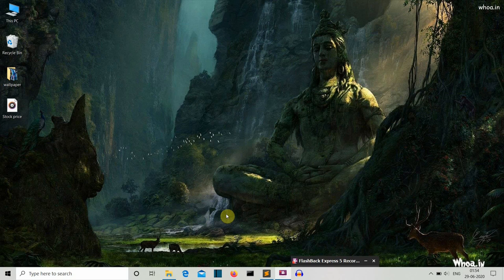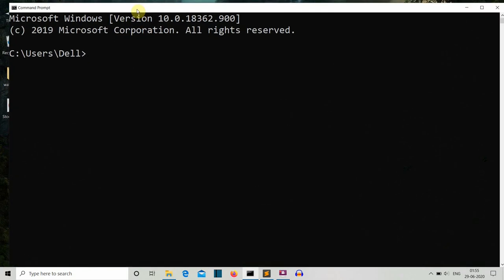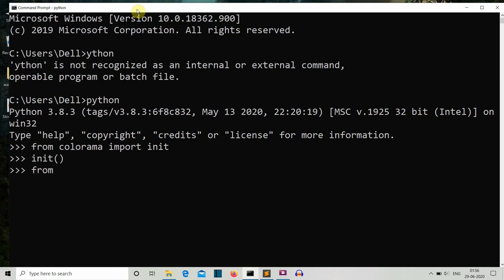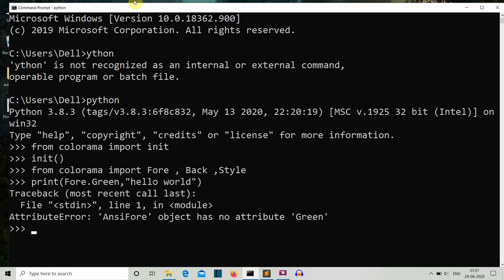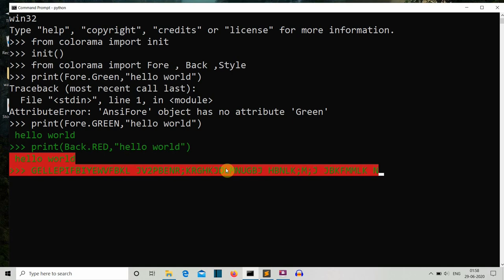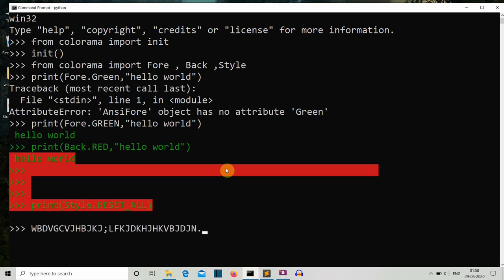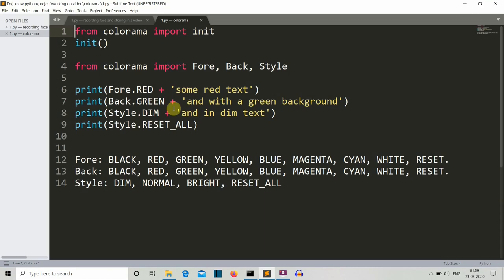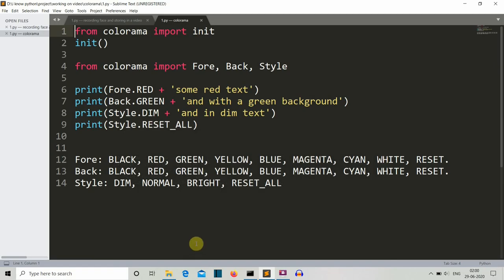Change Terminal Color and font style using python || Fun Python program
In This video we will explore Colorama Package to change the color of text and background of terminal this package comes pre installed so you dont need to install it

Time Stamp :

0:00  --  Intro
1:38  --  project starts
1:46  --  initializing colorama

2:22  --  changing the terminal text color

3:01  --  changing the terminal background

3:43  --  reset the terminal back to normal

4:16 -- link to documentation
4:29  --  all the commands and color options of colorama

some terms related to video
fun python project
cool python project
terminal python project

short python project